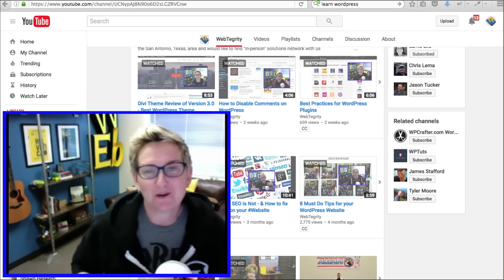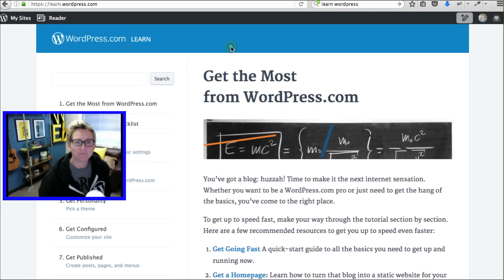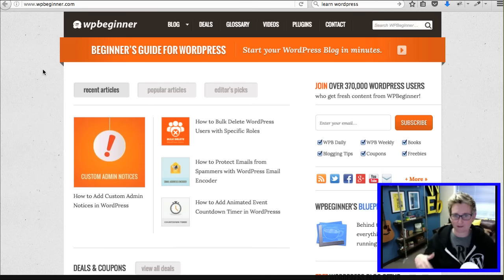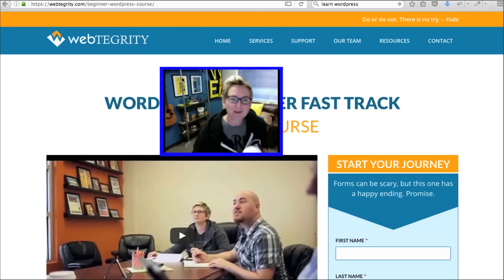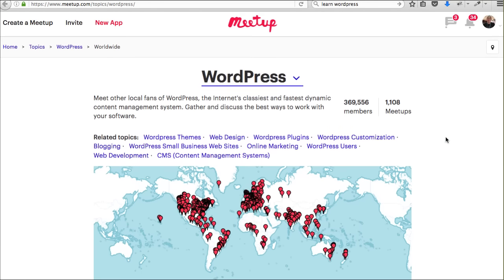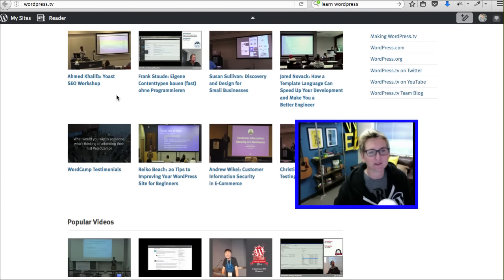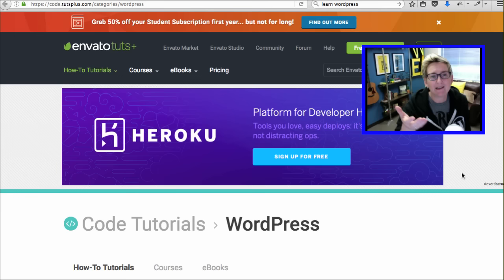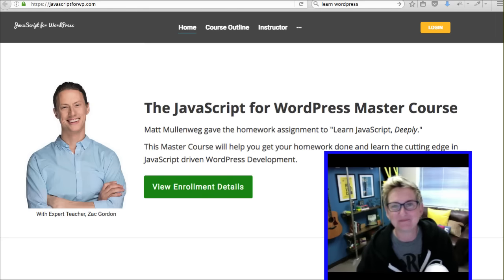Where and How to Learn WordPress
Ready to LearnWordPress - Here's Kori Ashton's list of over a dozen online and in person resources